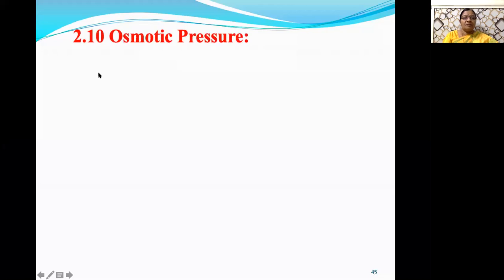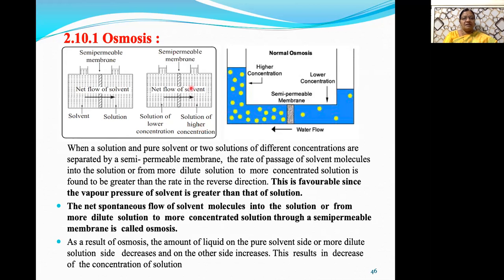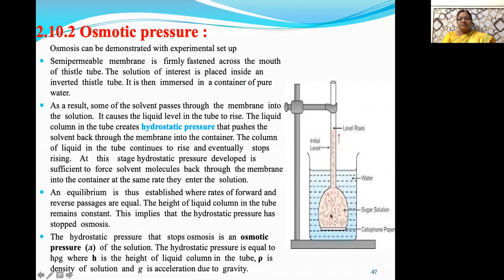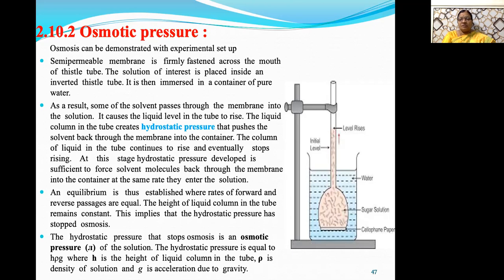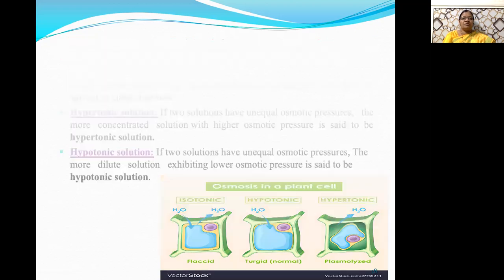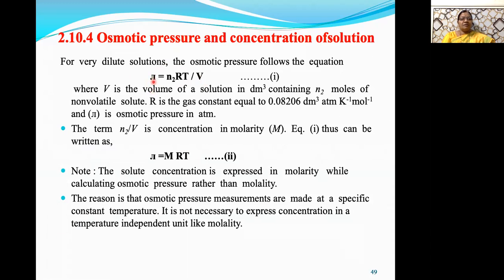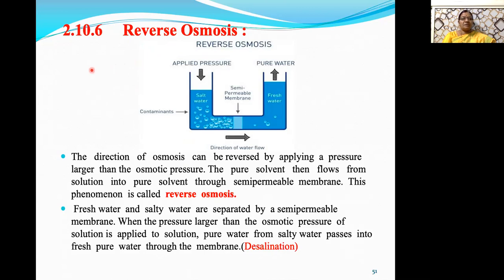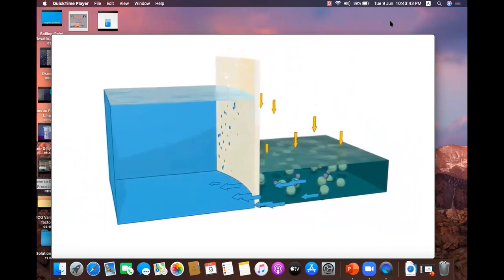Solutions Lecture 9